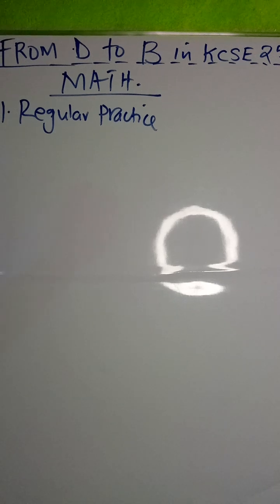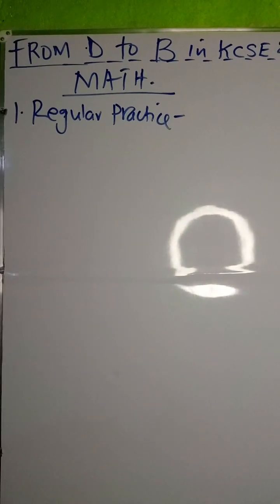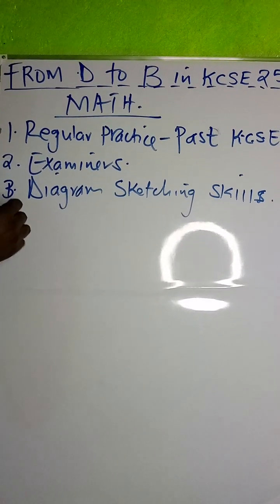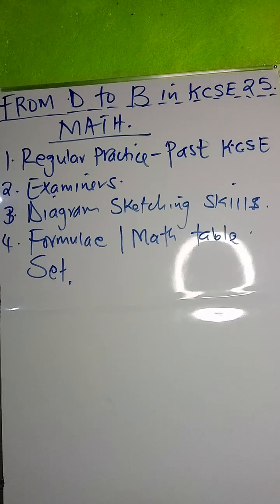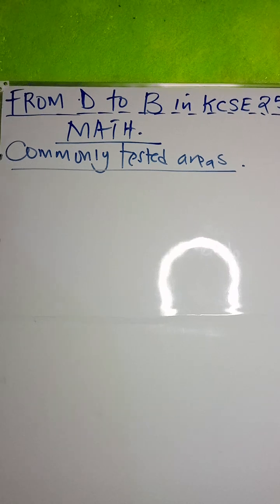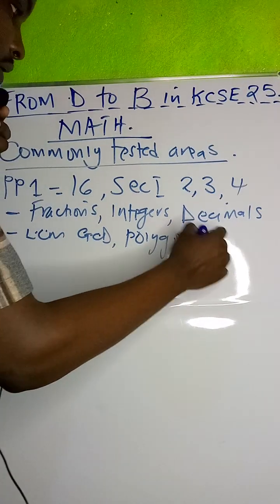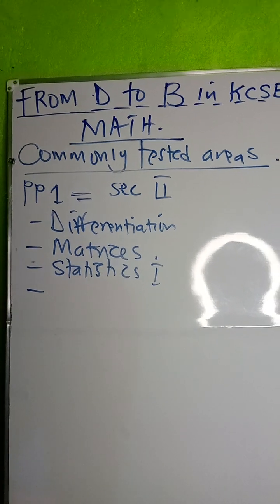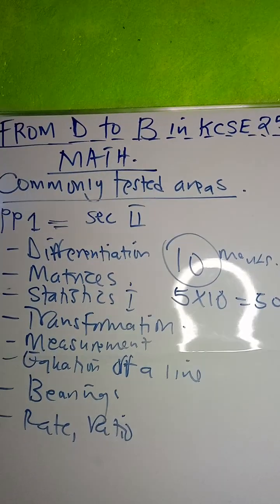How to move from D to B in KCSE 2025